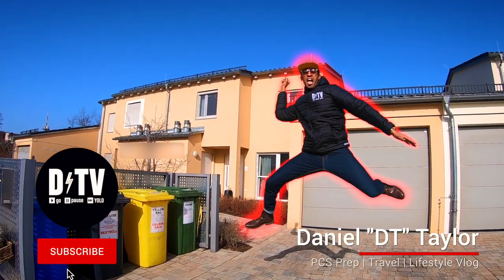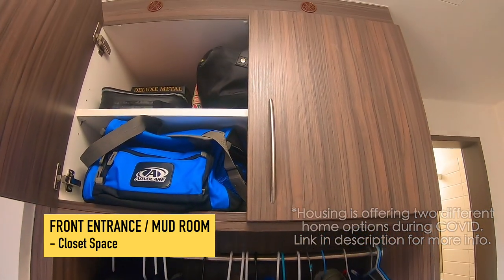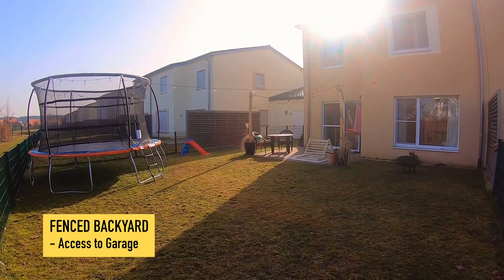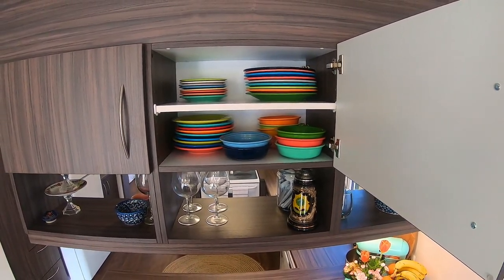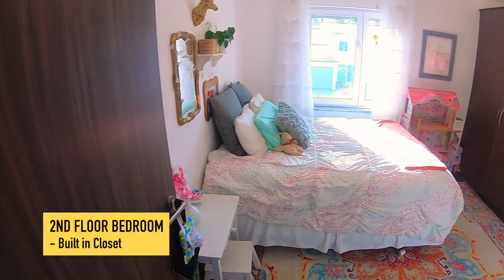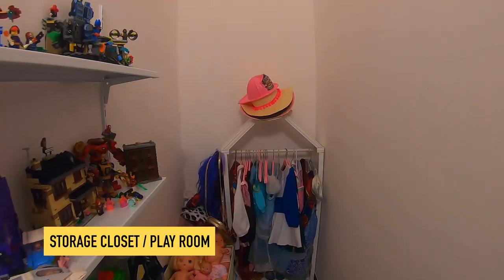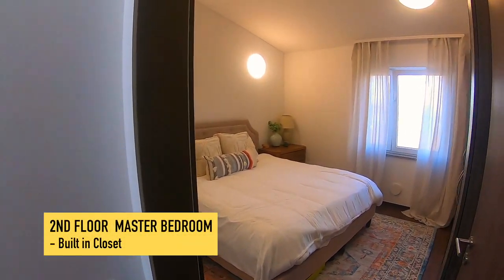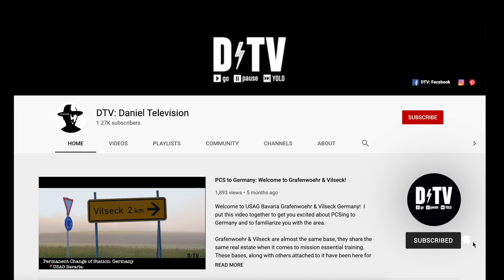GRAFENWOEHR Germany On Post Housing FULL TOUR!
Welcome to Grafenwoehr Germany!  Today we’ll be exploring a fully furnished government home (on post) in this community.

You can learn more about this city in my PCS to Germany: First Look at Graf vlog

**Skip Ahead
Grafenwoehr On-Post Housing: 0:00
Grafenwoehr Government Home Specs: 0:21
Front Entrance/Mud Room: 0:39
Front Entrance Half Bathroom: 0:58
What do you love about the house: 1:05
Kitchen & Dining Room: 1:10 & 1:47
Fenced Backyard: 1:21
Access to Garage: 1:35
Storage Room: 1:40
Laundry Room: 2:12
Pantry & Storage Room: 2:16
Living Space/Office/Family Room: 2:23
Stairs: 2:41
2nd Floor Bedroom: 2:45
2nd Floor Bedroom: 3:01
Storage Closet/Playroom: 3:16
2nd Floor Bathroom: 3:27
2nd Floor Bedroom: 3:45
2nd Floor Master Bedroom: 3:57
2nd Floor Master Bathroom: 4:09
Bloopers: 4:23

Need a PCS checklist? I’ve got every stage of your move covered! (PLUS: an explanation of acronyms)

30 Things you MUST KNOW before PCSing to Germany with the US military